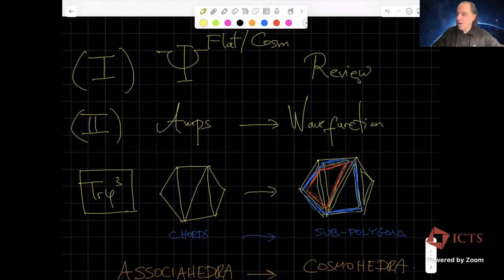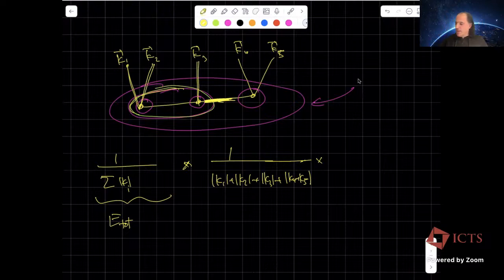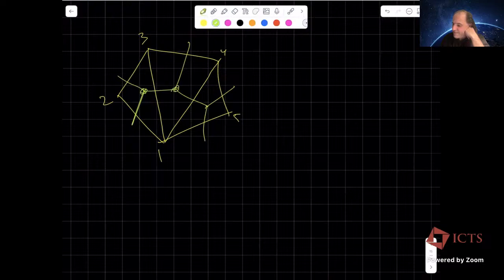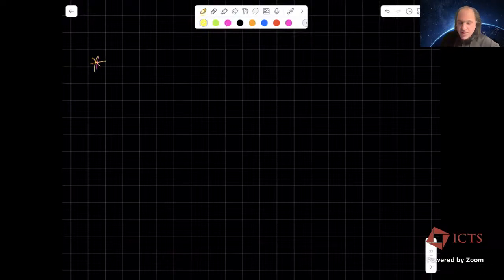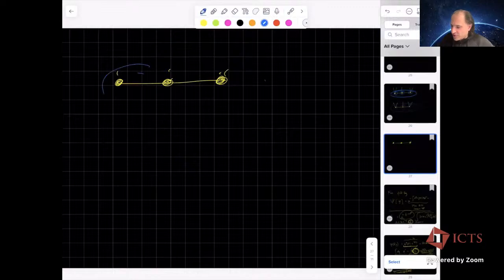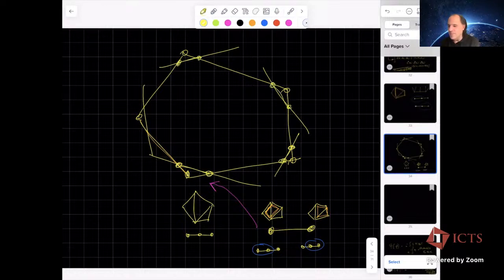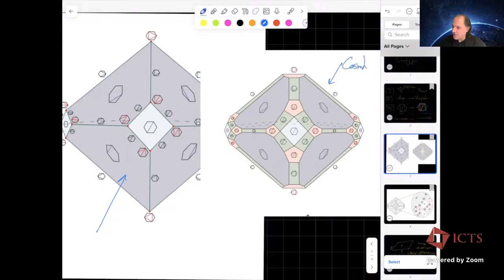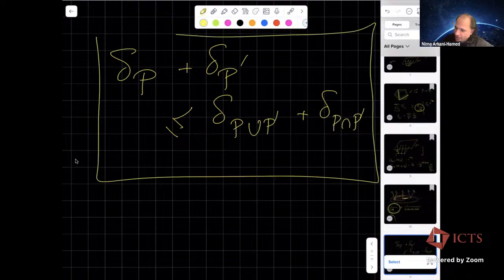Positive Geometry In Cosmology (Lecture 1) by Nima Arkani-Hamed